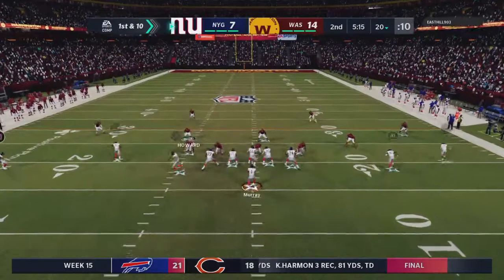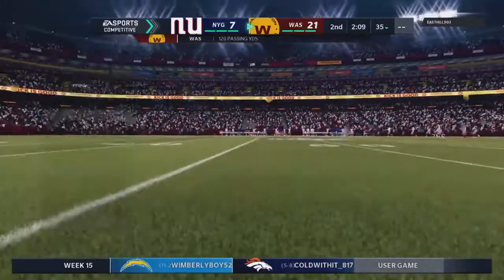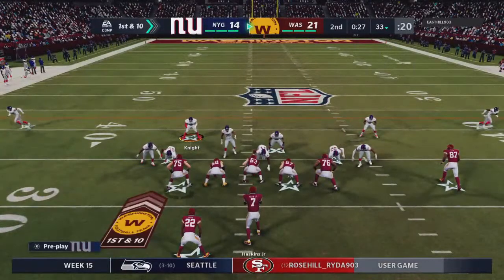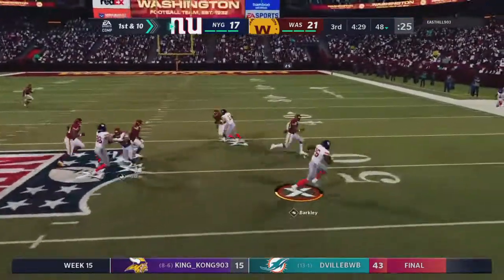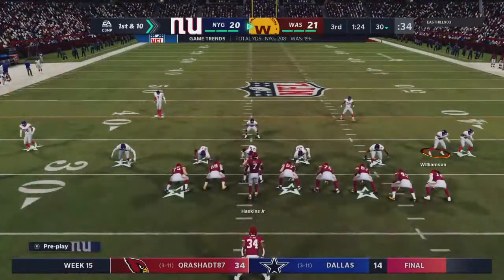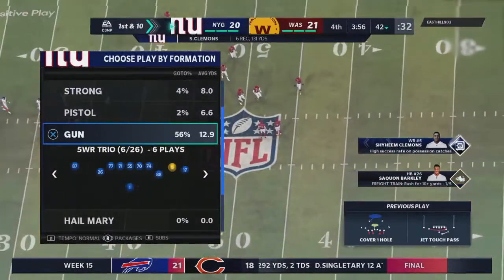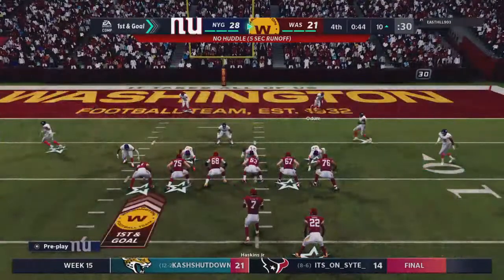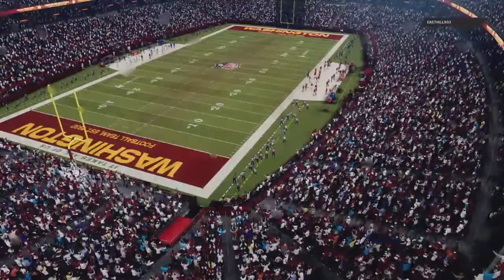MADDEN 21 Franchise